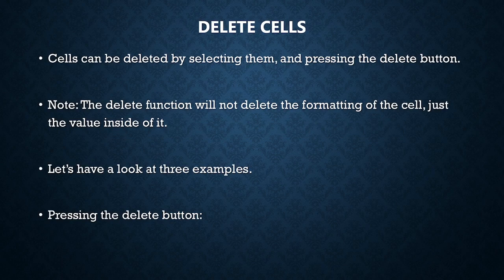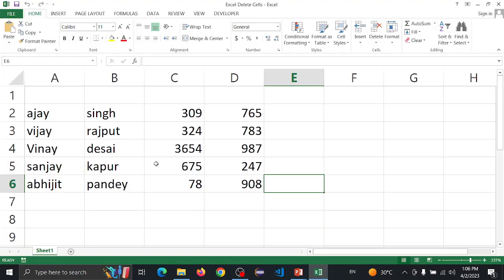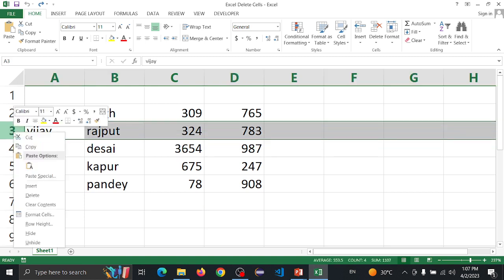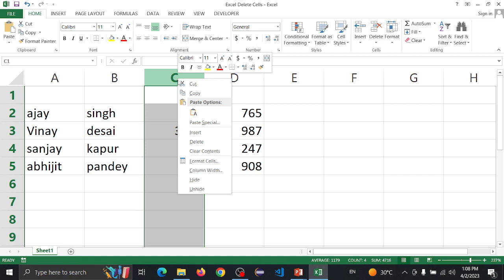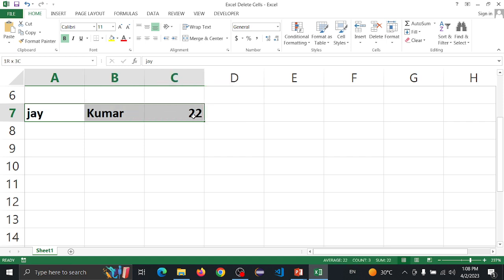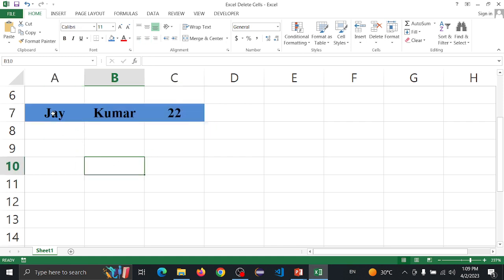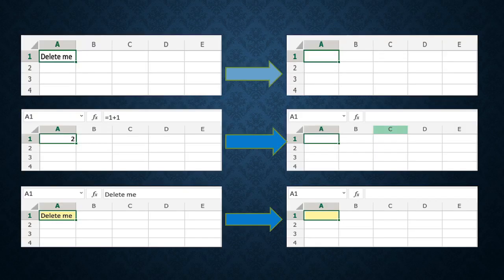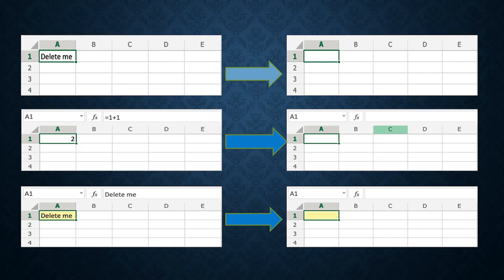9.How to Delete Cells in MS Excel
Delete Cells in MS Excel in MS Excel